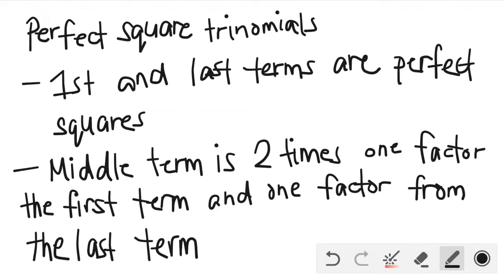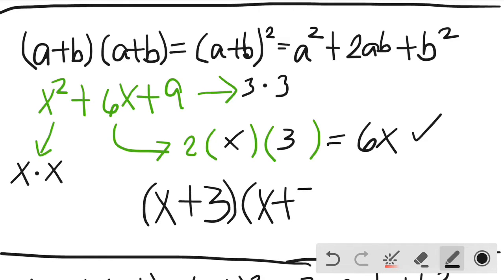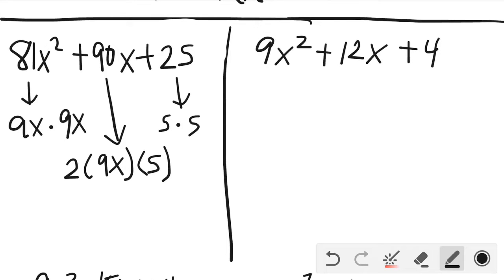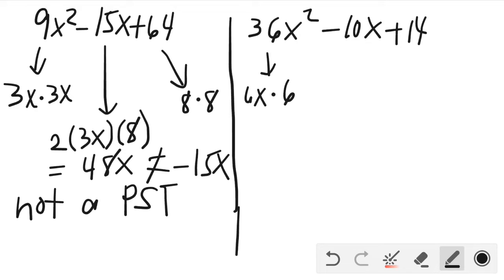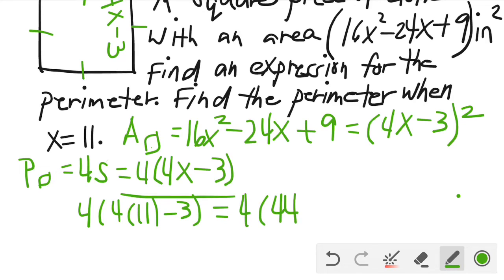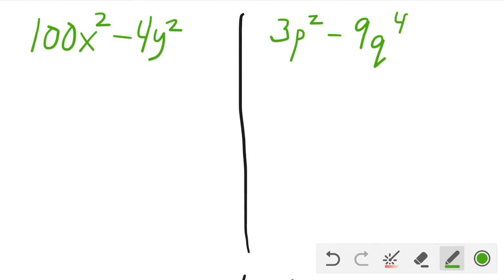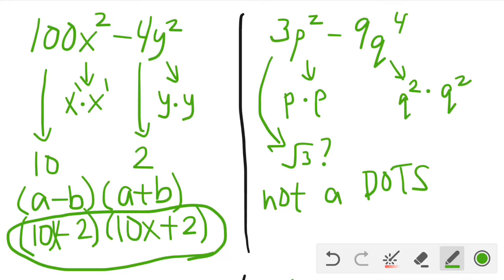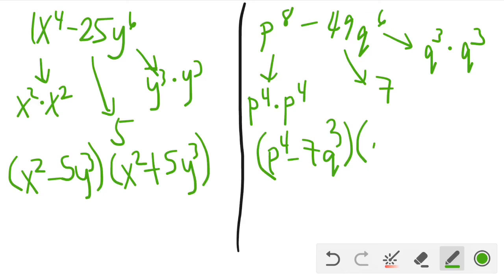Factoring Special Products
Word problem example.

*Correction on 11:11 note that the factored form is (10x-2y)(10x+2y)